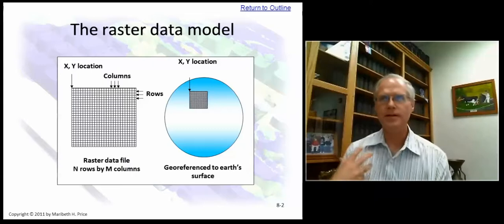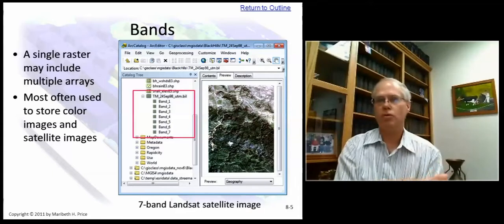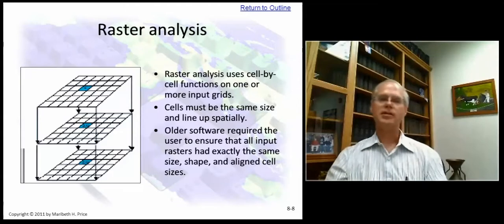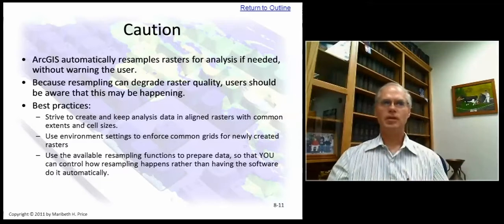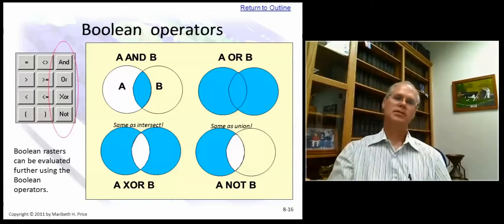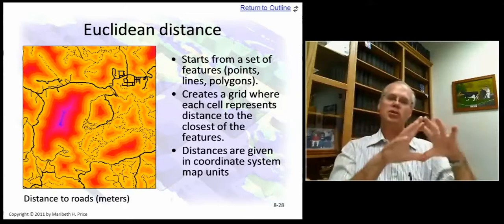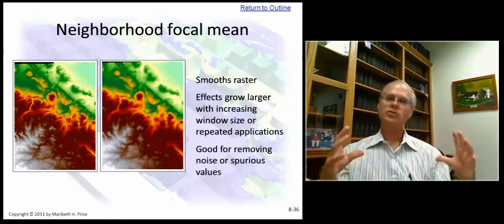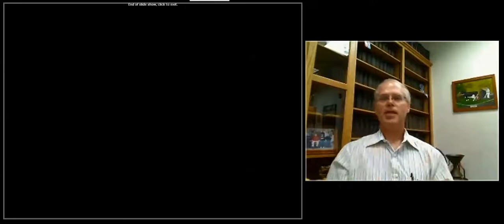GIS111 Chapter 11 Part I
Part I video created for NICC GIS111 chapter 11